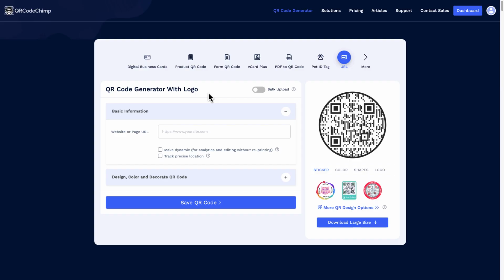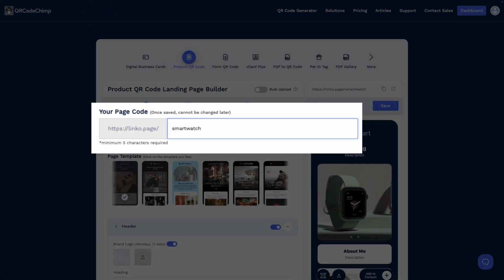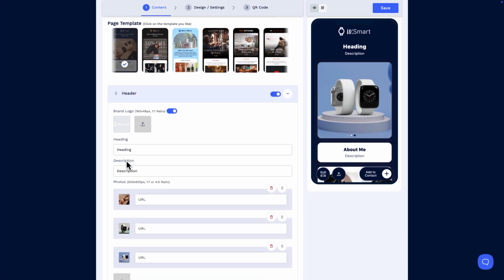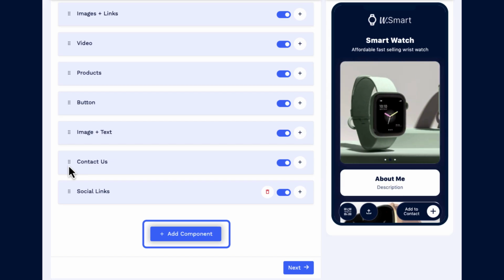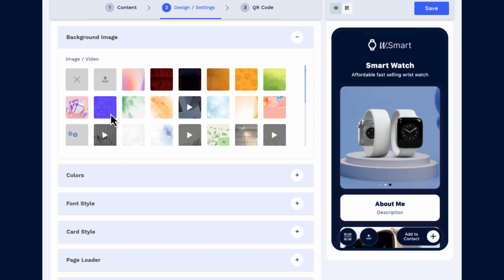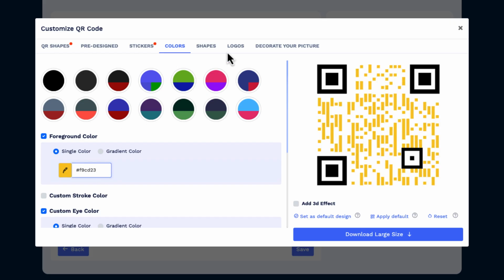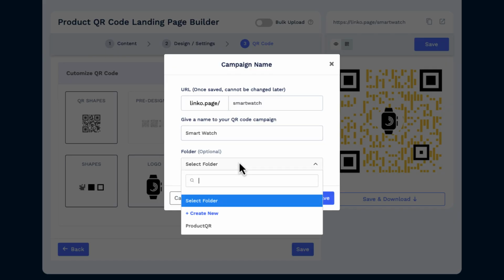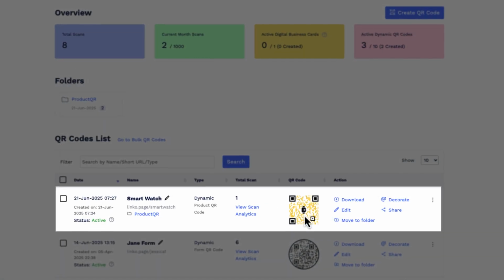Create Engaging Product QR Codes with QRCodeChimp (Step-by-Step Tutorial)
Revolutionize how customers interact with your products! This comprehensive tutorial guides you through creating powerful Product QR Codes using QRCodeChimp. Discover how to transform a simple scan into a rich, interactive experience that boosts sales and engagement. Perfect for e-commerce, retail, and direct-to-consumer brands looking to elevate their product presentation.